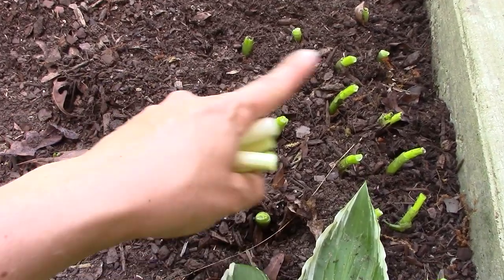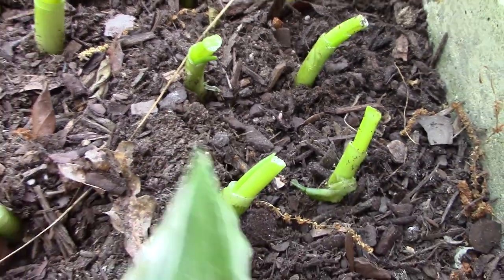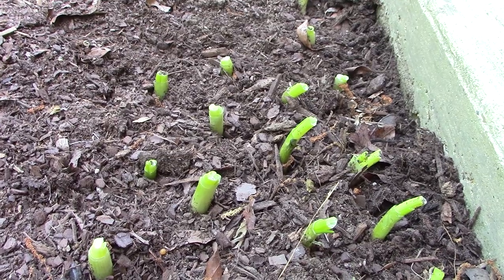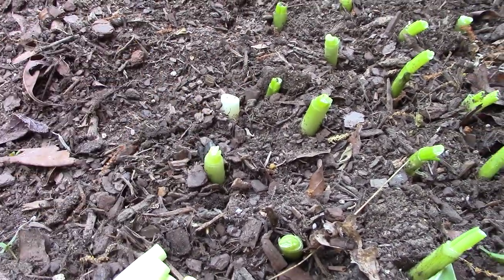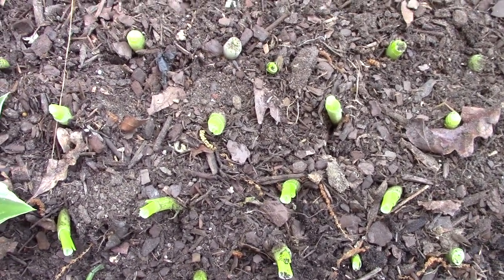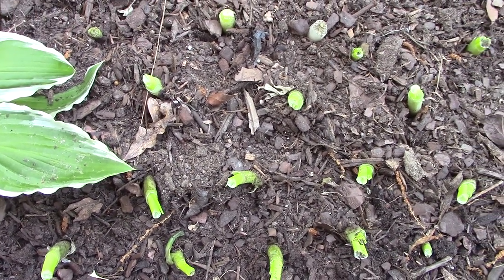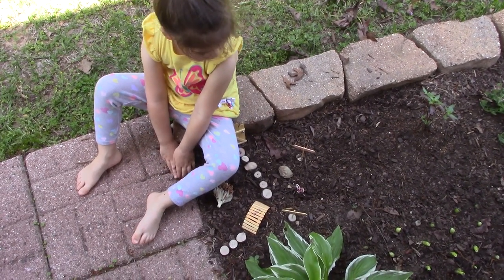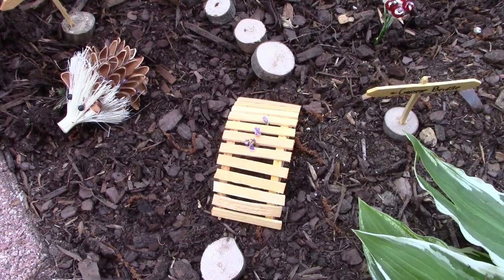Growing Green Onion from TRASH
Sunshine and I had a blast playing in our herb garden today! These green onions will come up quickly and should supply our family with all we should want throughout the summer and fall! :D
Get the Dining on a Dime Cookbook AND Penny Pinching Mama EBook